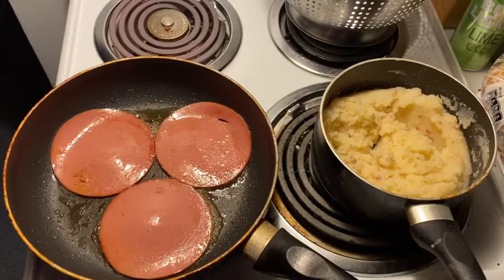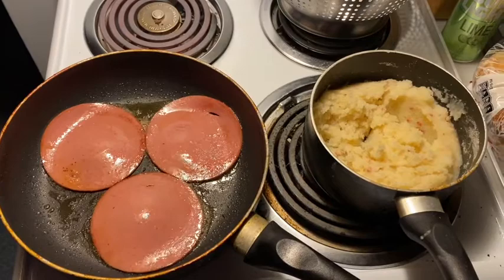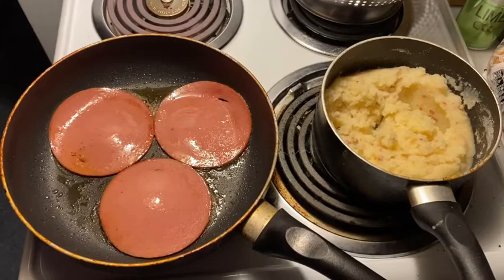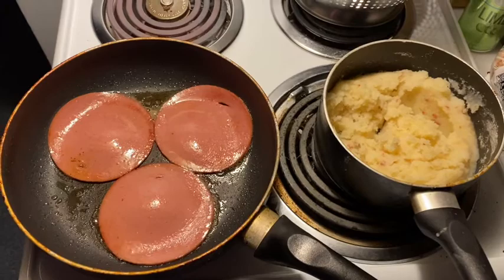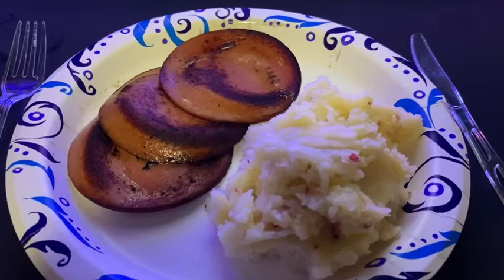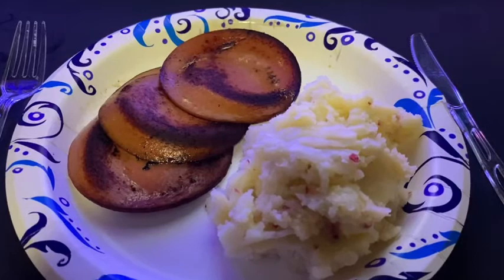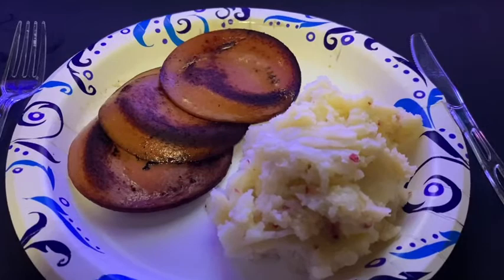Food Review: Newfoundland Steak & Mashed Potatoes (Trailer Park Boys)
Ray & Bubbles meal of choice, Newfoundland Steak & Mashed Potatoes
Trailer Park Boys
Canada